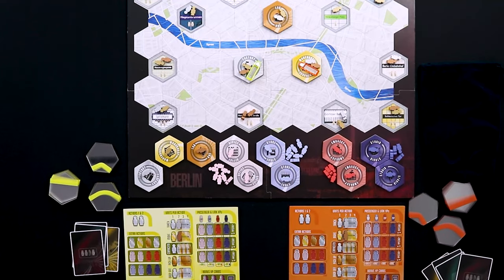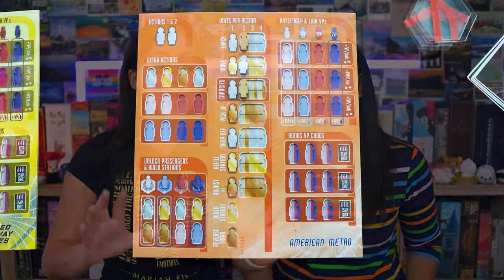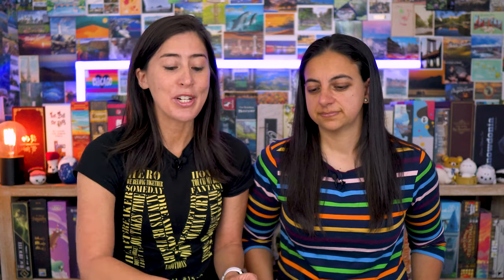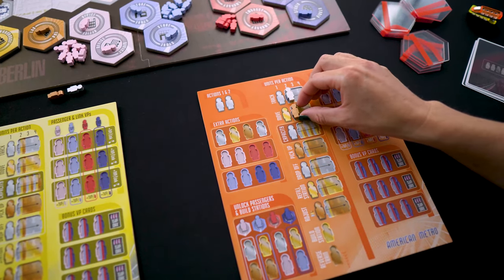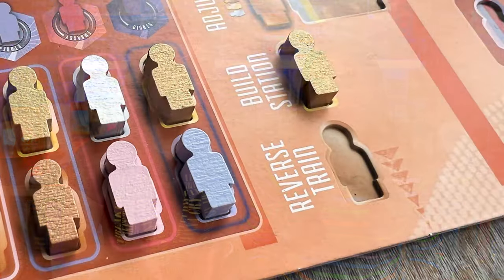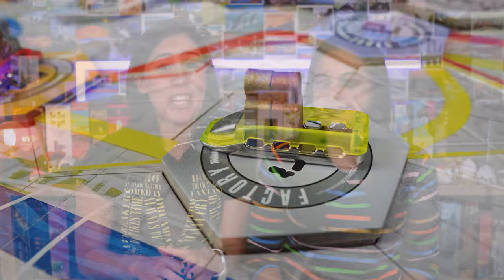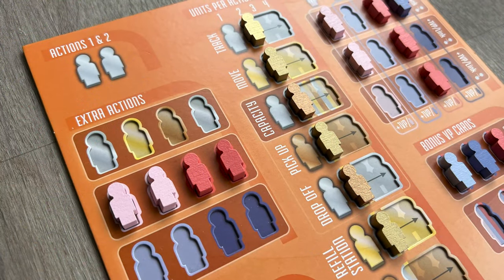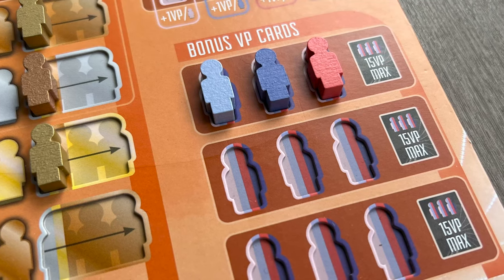Maglev Metro | Making micro moves & manageable mastery | Board Game Review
You've started a magnetic levitation metro company and it seems you've underestimated the amount of investment you'll need to make in your systems to get going! It seems no one said anything about all of the work that goes into sourcing robots... not to mention fussy passengers that have many requirements to even step foot on your train. And just when things couldn't get any slower or worse on your track development, now there's rival trains trying to steal your passengers? Is it too late to get into the bus business?

Maglev Metro
Timestamps
00:00  Introduction
00:25 Theme overview (Themer)
00:59 Mechanics overview (Thinker)
06:33 Our experience with train games (for context)
07:05 How energy builds in the game
09:27 A pleasure to teach
10:20 The tension of what to unlock
12:17 Player interaction
15:31 More about accessibility
16:58 The highs and lows of the components
21:55 In case you missed it, we like it a lot
22:40 Player count & more thoughts
25:05 Solo review
28:37 Thoughts on replayability & wrap up

Designer:   Ted Alspach
Artist:   Alanna Kelsey, Ollin Timm
Players: 1-4
Play time: 60-90 min
Publisher:  Bezier Games

Hit "Join" on our channel to become a channel member (joeyfam!) and get access to our community, discord, extended video edits & more. We value each and every person that is here talking games with us and supporting us in every small and meaningful way.

Thanks for stopping by for our mechanics & theme board game review of Maglev Metro. We're Amy & Maggie aka ThinkerThemer. We're an Australian couple with two very different perspectives of what makes a great board game - Amy (Thinker) is all about the mechanics and enjoys tight, competitive games, and Maggie (Themer) is all about the storytelling and the theme of the game, and the 'world' that the designer is trying to create. Subscribe to our channel to hear us talk about these two elements of a game, and how well integrated we feel these are in delivering a cohesive and wonderful game experience.